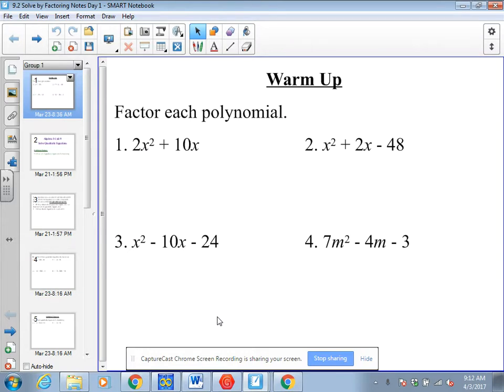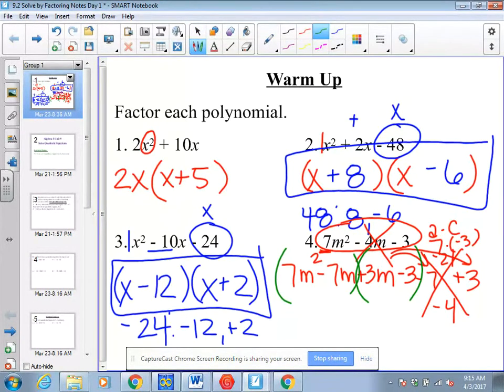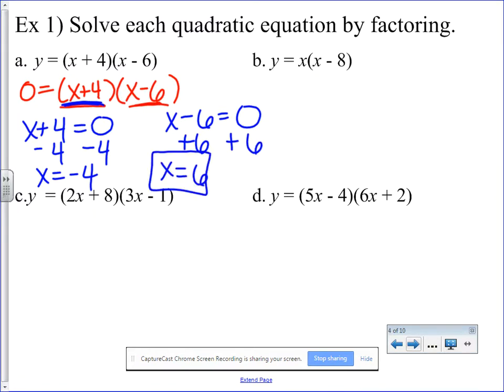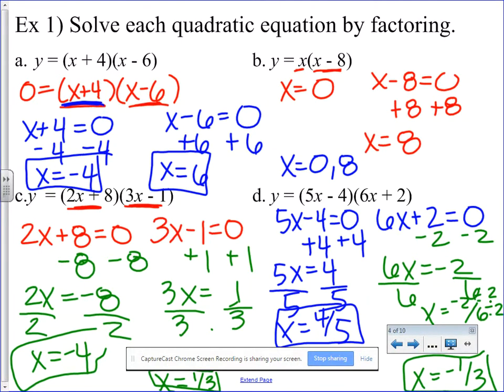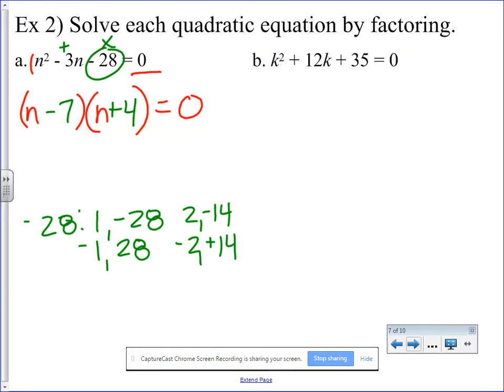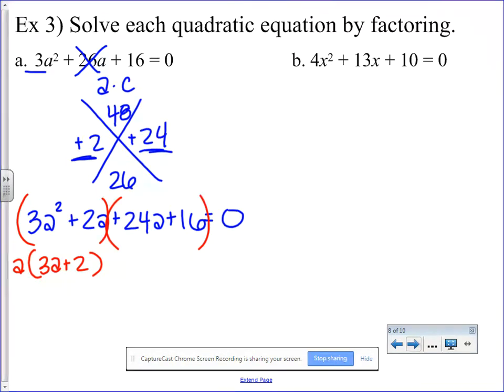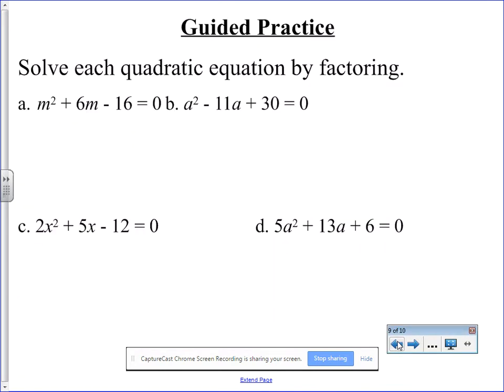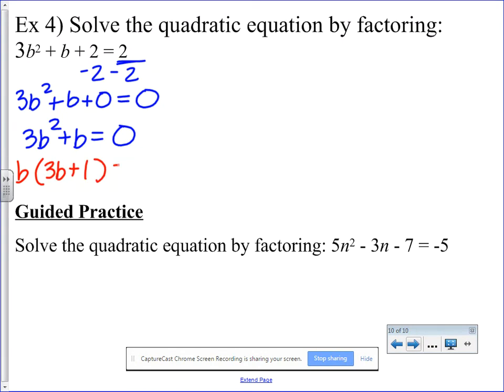Unit 9 Solving by Factoring No GCF